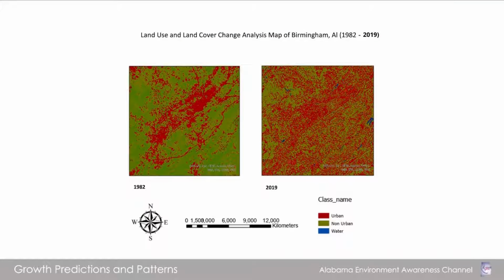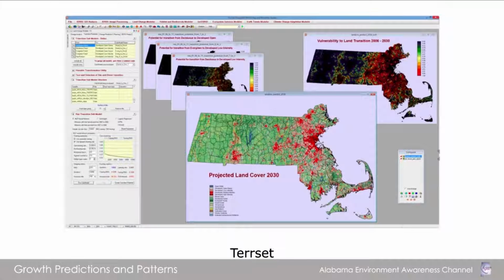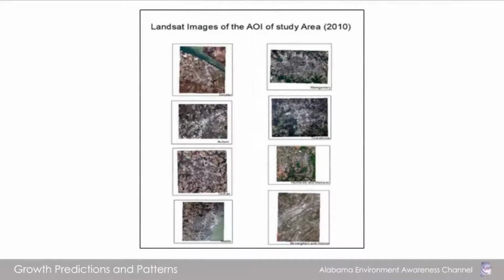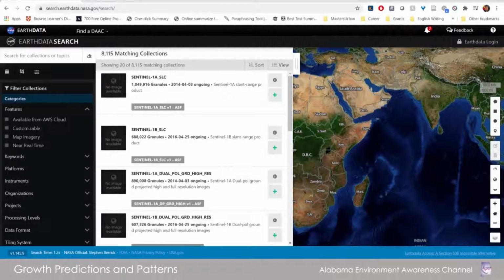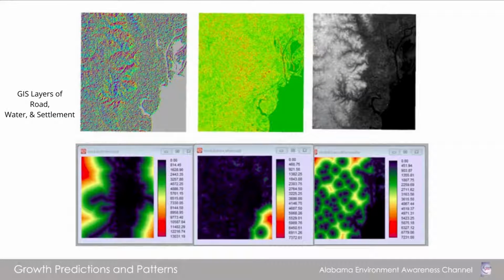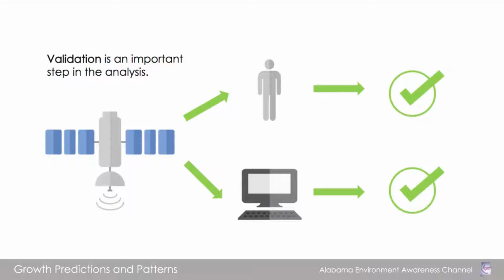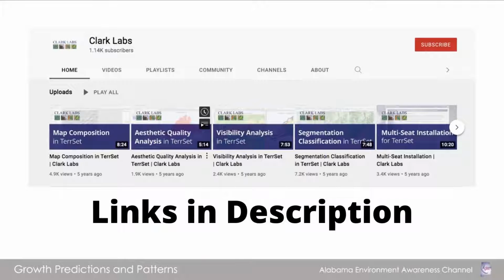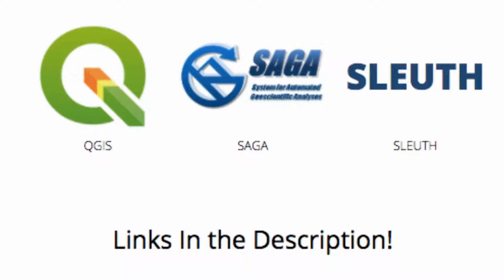Urban Expansion- Past, Present, and Future of Alabama Cities Part 2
In this video, we learn about the different tools and techniques used to analyze the urban area expansion status of top ten cities of Alabama, USA. We will learn about available open source alternatives to the tools and software used to create similar maps.